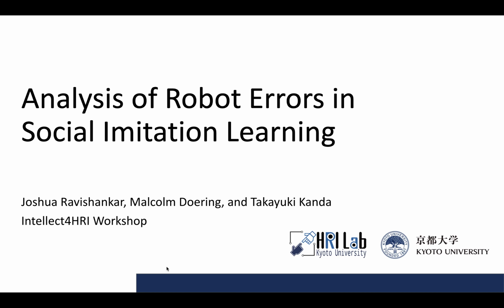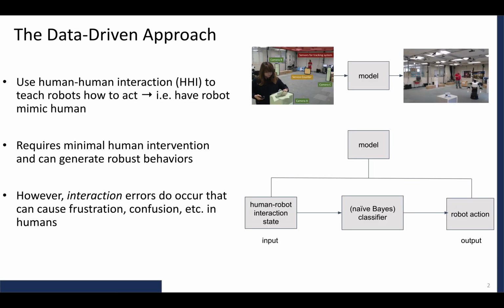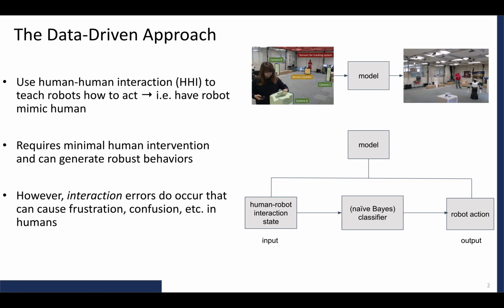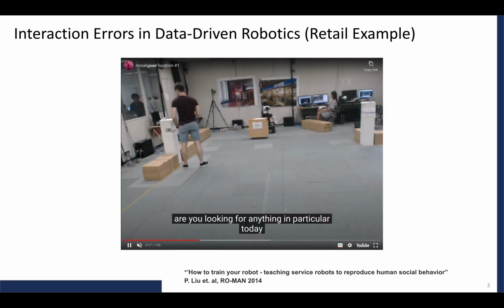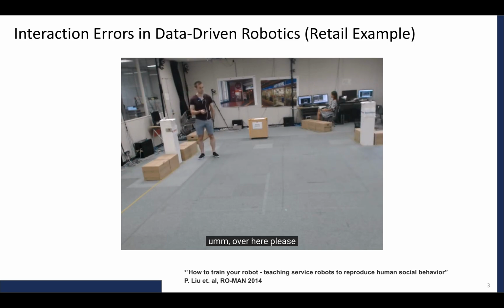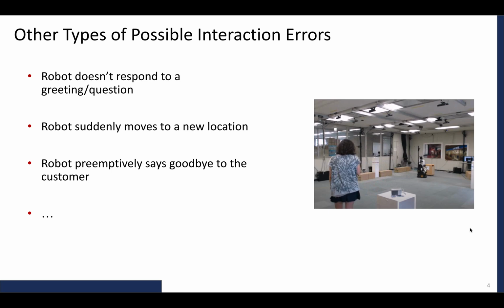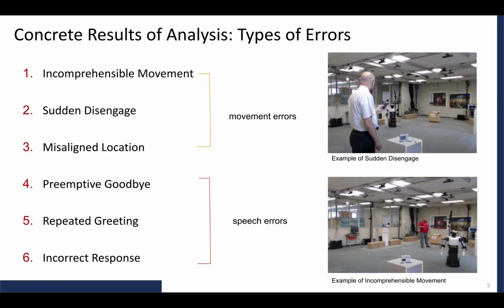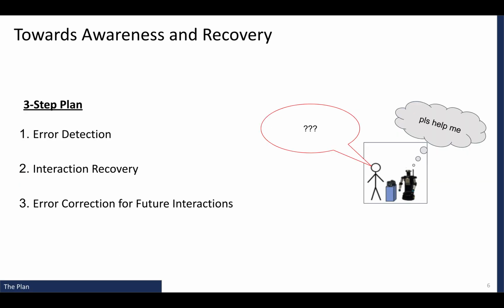"Analysis of Robot Errors in Social Imitation Learning" Intellect4HRI Workshop IROS2022